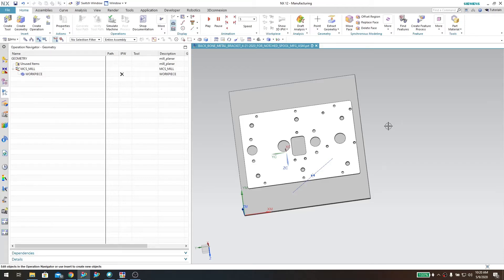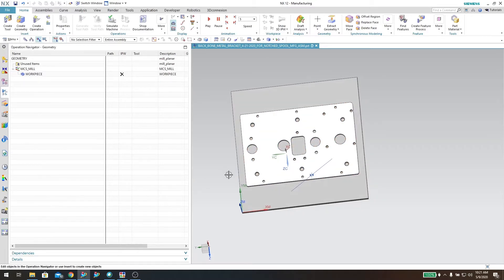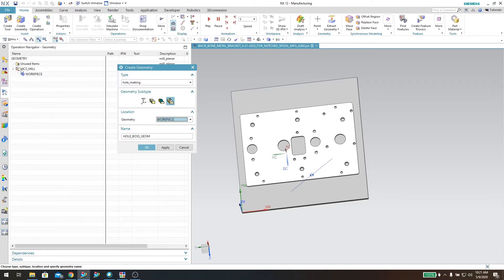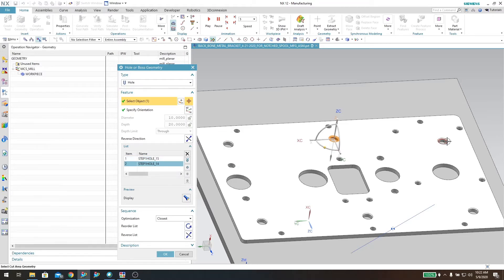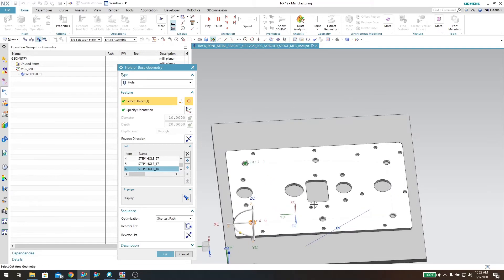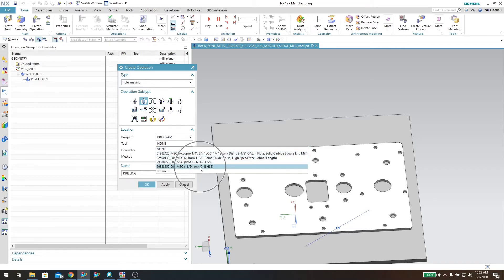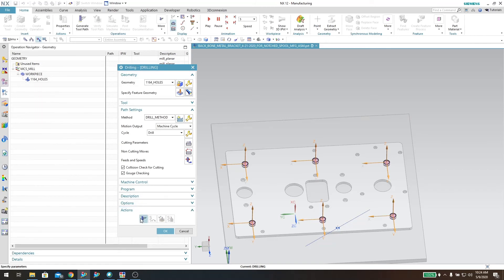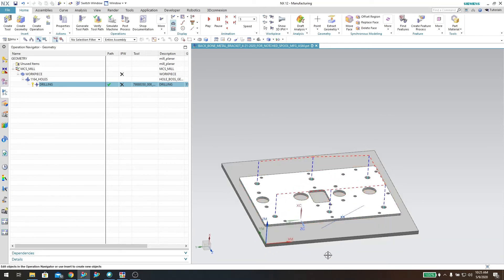NX 12 CAM Tutorial - How to Create Hole Geometry for CAM in NX 12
In this video, we show you how you can use the geometry creation method to create holes in NX CAM. It shows bonus footage us actually making the part!